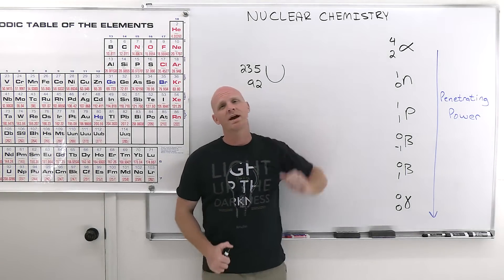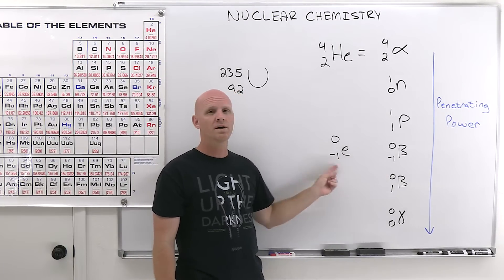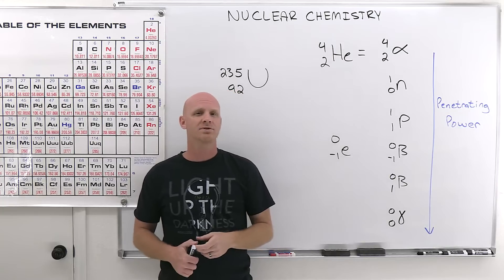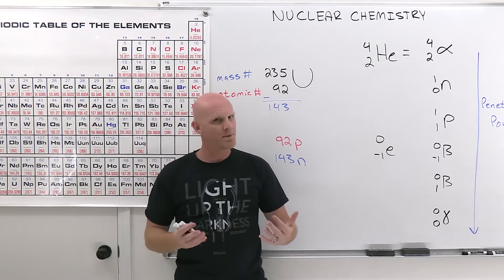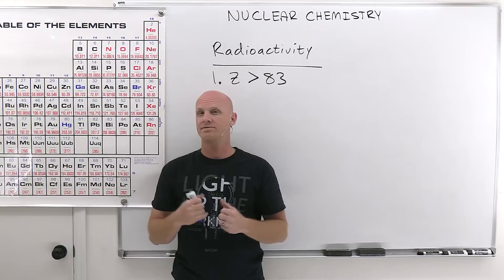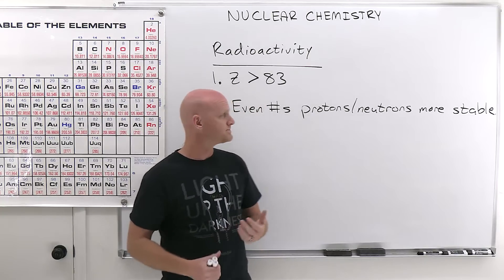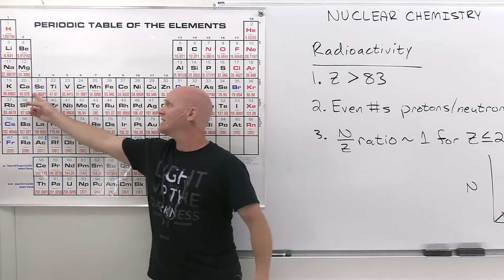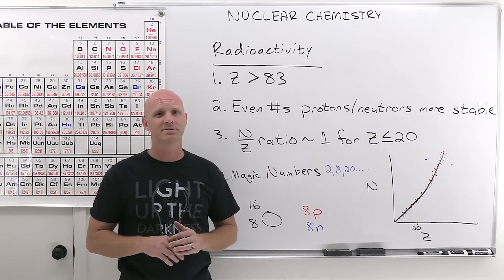20.1 Introduction to Nuclear Chemistry | General Chemistry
Chad provides an introduction to Nuclear Chemistry, the chapter where we finally get past the electrons and talk about the nucleus.  The symbols for all the common nuclear particles are presented (alpha particle, neutron, proton, beta particle, positron, gamma ray), and students are reminded how to find the number of protons and neutrons from the atomic number and mass number.  The trend in penetrating power is also provided and explained.

Four guidelines for trends in radioactivity and then presented and explained:
1. Elements with atomic number greater than 83 are radioactive.
2. Nuclei having even numbers of protons and/or neutrons are more stable (less likely to be radioactive).
3. Nuclei having the proper N/Z (neutron to proton) ratio are less likely to be radioactive -- 1 for lighter elements and a little greater than 1 for heavier elements.
4. Nuclei having magic numbers (2,8,20,28,50,82,126) of protons and/or neutrons tend to be less likely to be radioactive.

I've embedded this playlist as a course on my website with all the lessons organized by chapter in a collapsible menu and much of the content from the study guide included on the page.

00:00 Lesson Introduction
00:33 Nuclear Particles and Symbols
06:32 Atomic Number, Mass Number, Protons, and Neutrons
10:33 Trends in Radioactivity